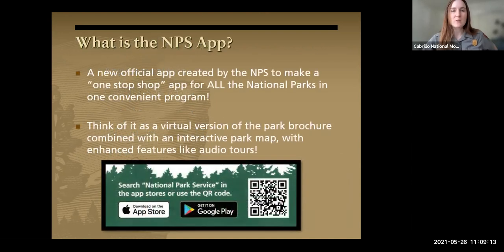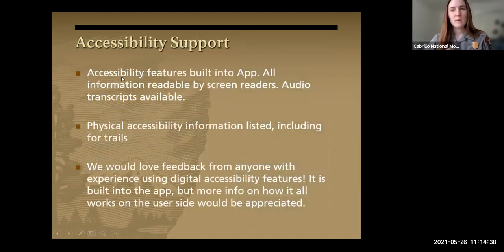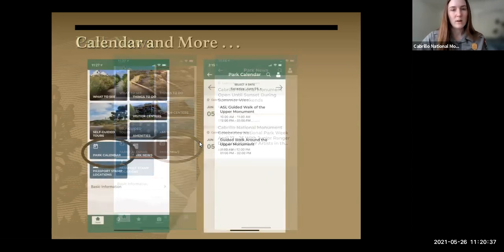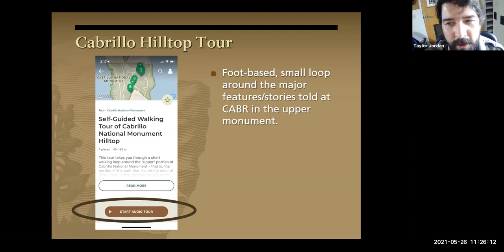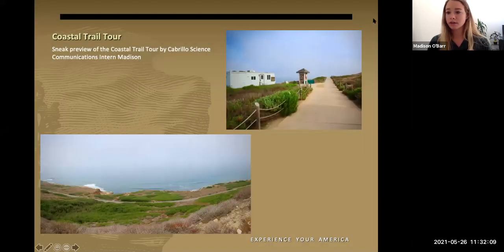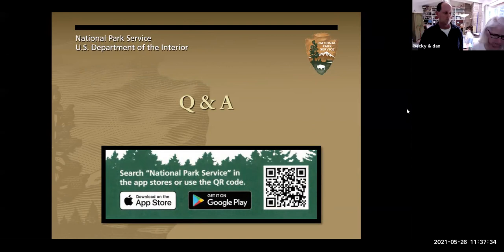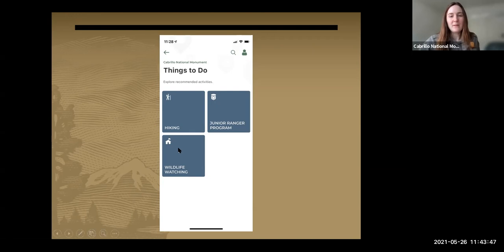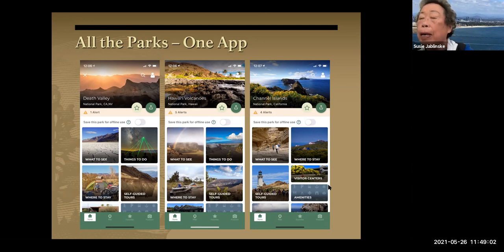What Is the NPS App?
CABR Talks - Tutorial on how to use the NPS App given by Cabrillo Park Staff.